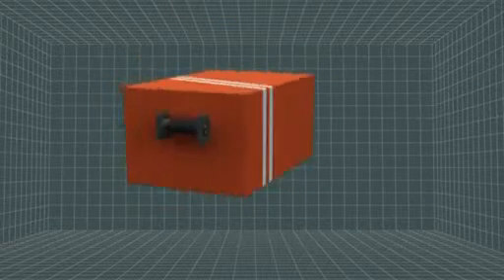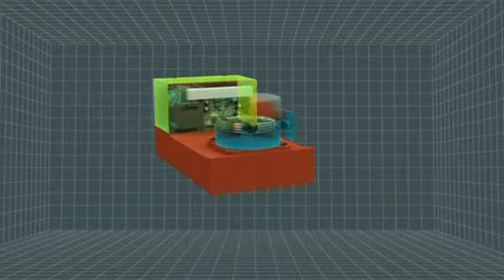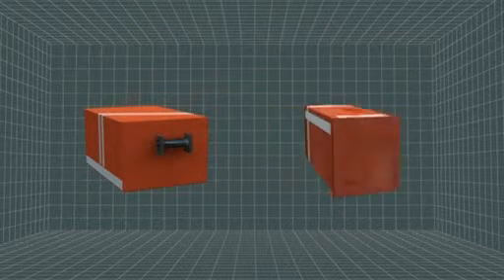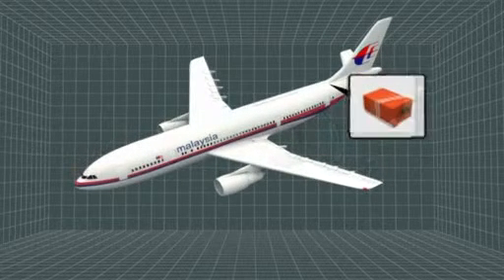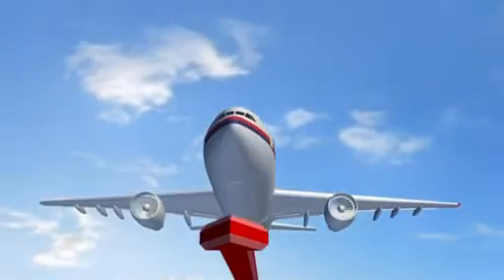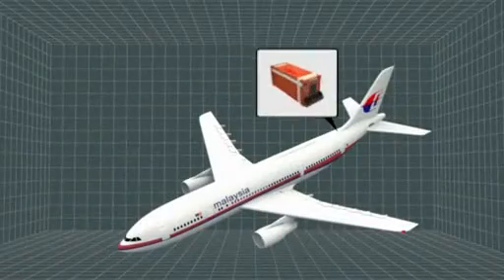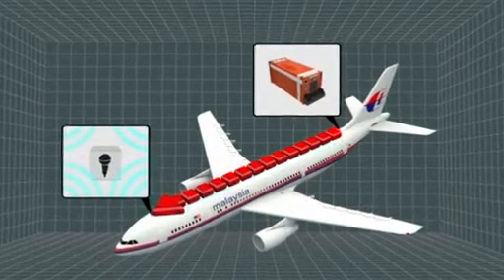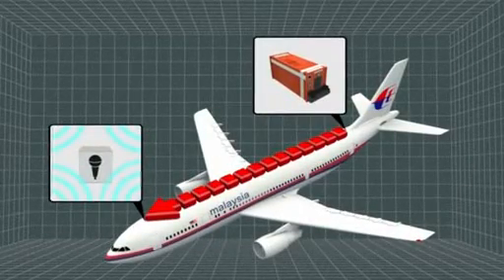Next Media: How black boxes flight recorders work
On March 7, at 1:30 am Malaysian Airlines flight MH370 lost all communications and vanished with 239 people on board.

Now, five days later, search crews are racing to find the plane's black boxes in order to solve the mystery of its disappearance, the South China Morning Post reported.

Black boxes are able to record a huge amount of data and therefore can help, in case of a crash, to understand the causes of the accident.